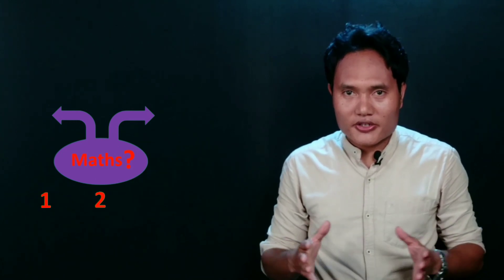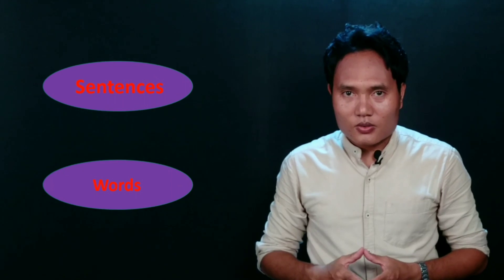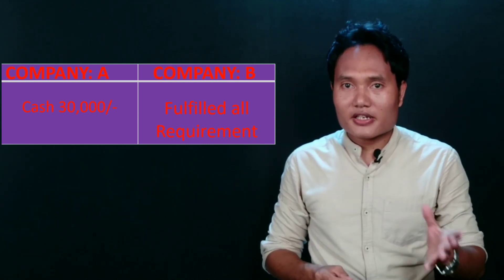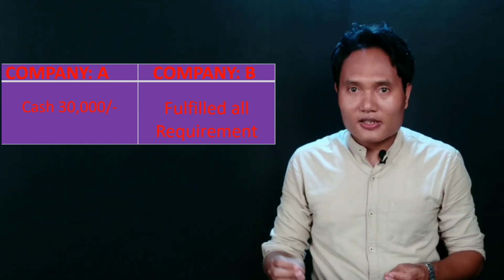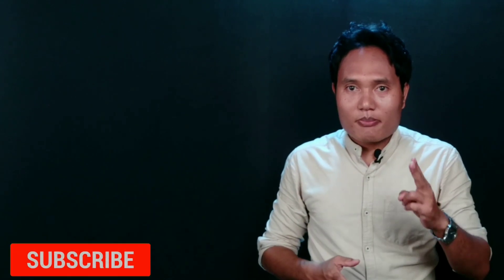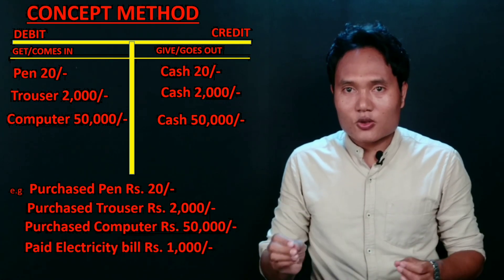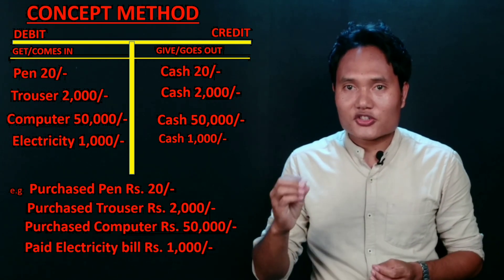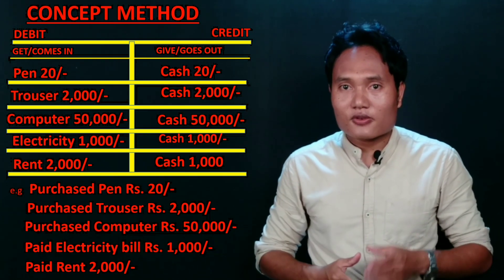Journal Entries Accounting (Basic) | Concept Behind Rules of Debit and Credit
In this video I have not discussed any method of preparing Journal Entries. Indeed, I focused on the logic behind double entry system of accounting and discussed why it is necessary to record every transaction into two parts; Such as,  Debit and Credit.